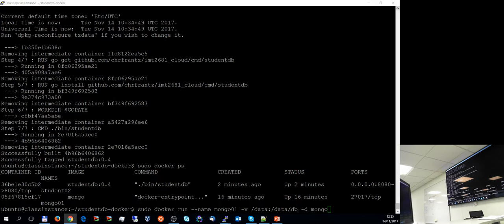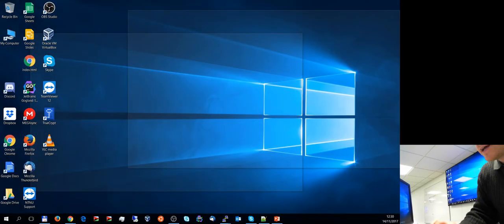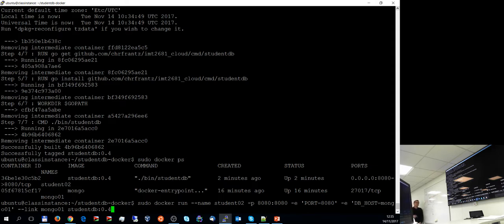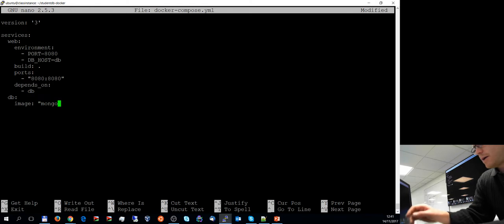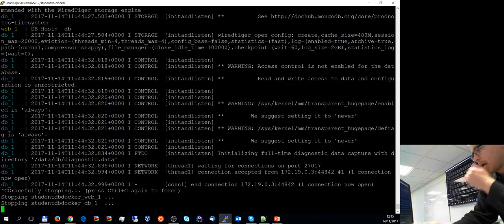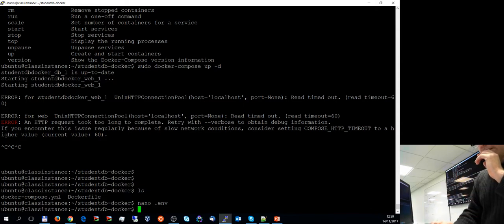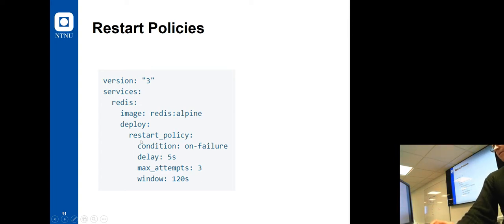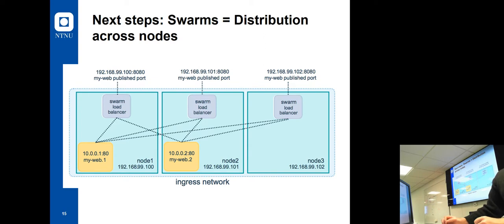IMT2681 - Cloud Computing (Multi-container Setups with docker-compose, Part 2)